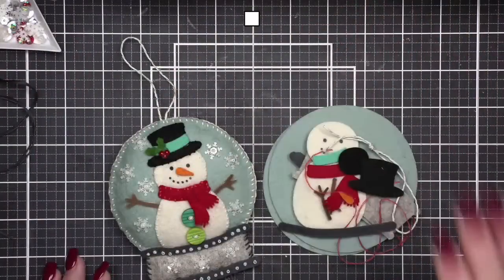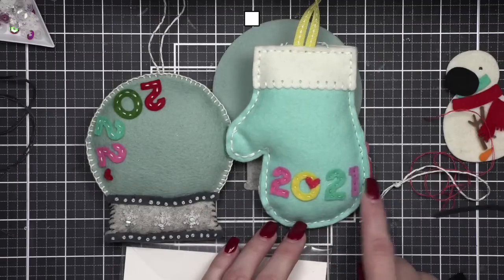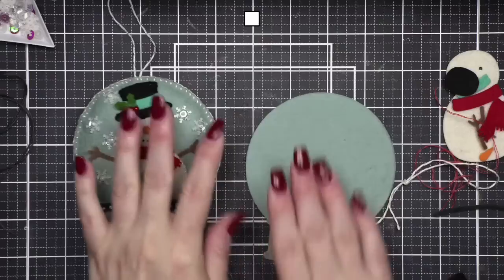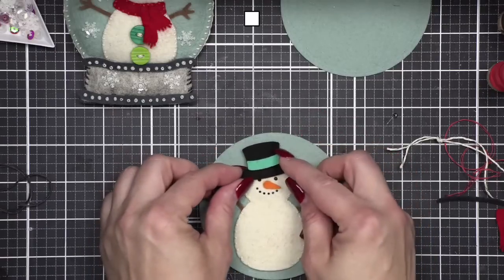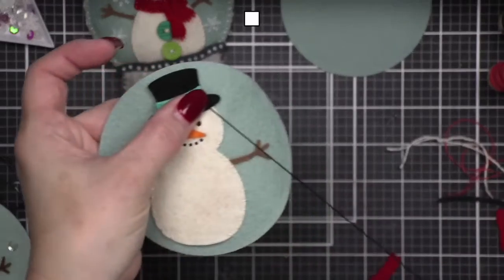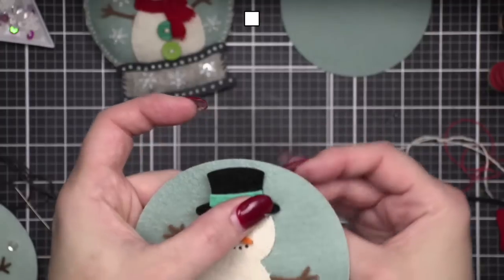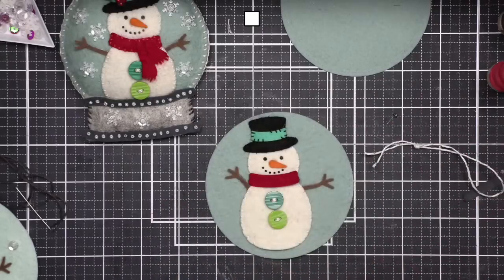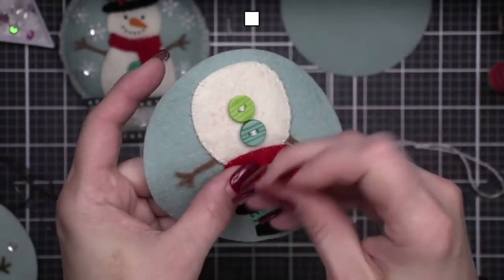Friday YouTube LIVE | Using Dies For Felt Ornaments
LIVE: Using Dies For Felt Ornaments

✂️ PRODUCTS USED ✂️
——— S U P P L I E S ———
• build-a-snowman | Lawn Fawn

• Lawn Fawn MAGIC IRIS SNOW GLOBE ADD-ON Die Cuts

• Lawn Fawn LARGE STITCHED CIRCLE STACKABLES Lawn Cuts Dies

FELT COLORS USED (Taylored Expressions unless otherwise noted)
SNOW GLOBE: After looking I'm almost 100% positive TE no longer sell the colors I used. I'm sorry! Here are some similar colors I found at Poshta Designs: Agave, Glacier, Sea Spray

SNOW GLOBE BASE: Charcoal (border), Heather Gray (base)

SNOWMAN: Marshmallow

SCARF: Red Hot

NOSE: Carrot

ARMS: Latte

HAT: Black Licorice, Tiffany (band), Grass Green (holly)
LINKS MENTIONED IN VIDEO:
🚨Felt (Taylored Expressions), (Etsy), Poshta Design
🚨Clover Wonder Clips
🚨Halo Go Magnifier Light
🚨EMBELLISHMENT STORAGE
STREAMING SOFTWARE USED:
➤ LET’S BECOME FRIENDS!!